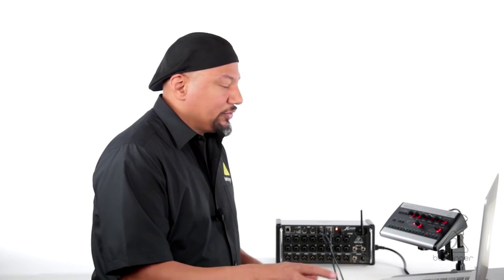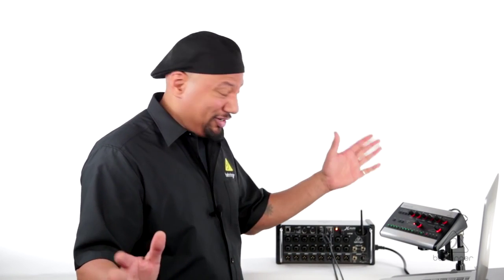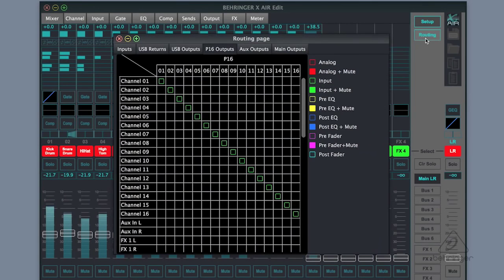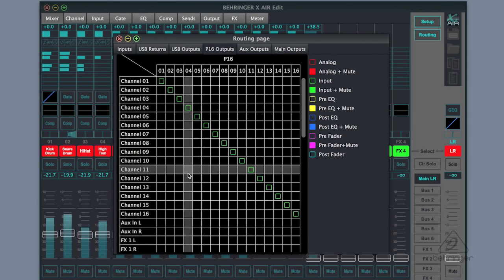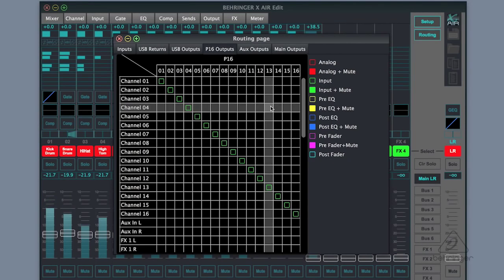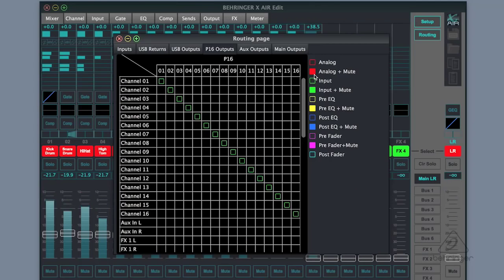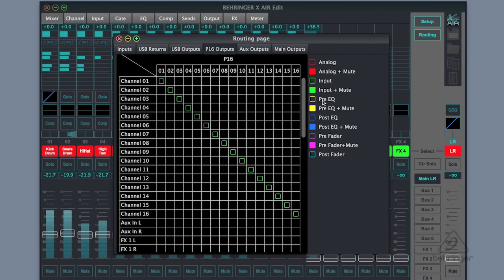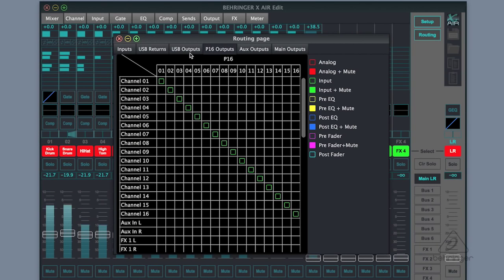X AIR How To P16 Personal Monitoring with ULTRANET